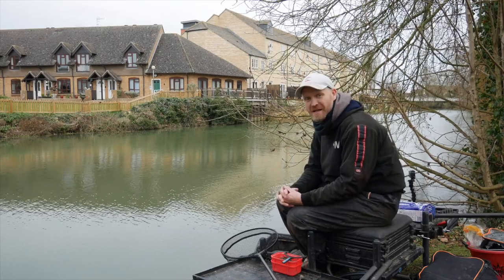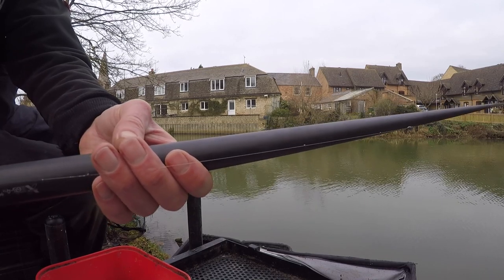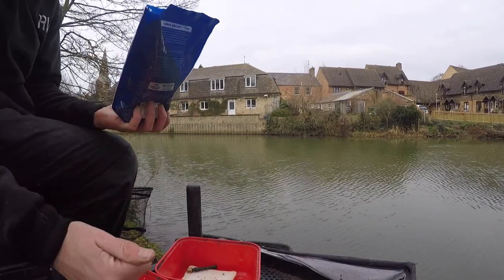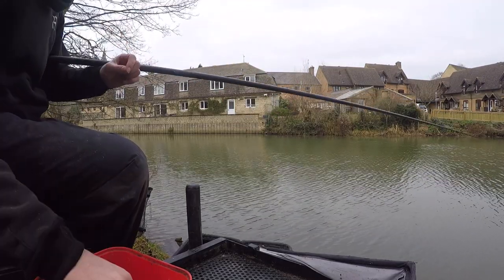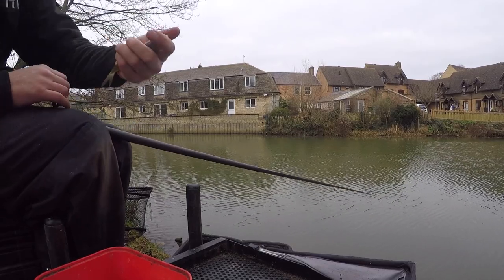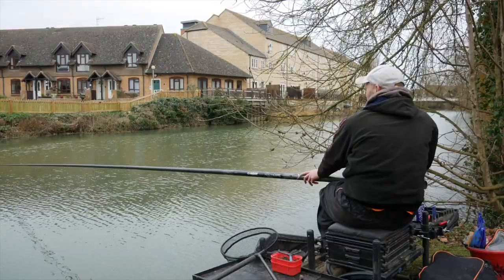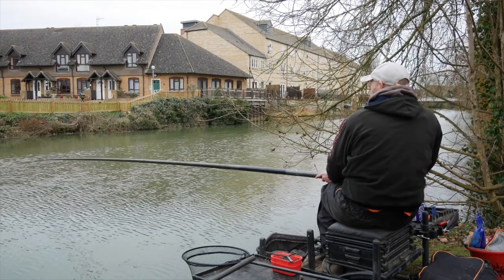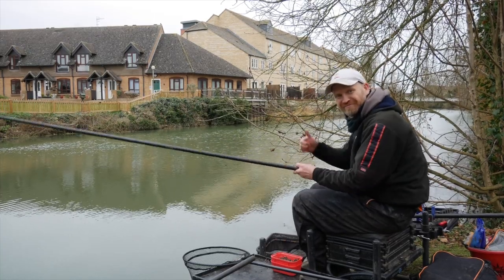CATCH FISH for FREE - Winter Fishing - Pole fishing with bread - Roach fishing - ROB WOOTTON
CATCH FISH for FREE - URBAN FISHING - Pole fishing with bread - Roach fishing - ROB WOOTTON

Town centres often hold loads of fish in the winter and with simple baits and tactics they are easy to catch. A trip to Stamford town centre gives me the chance for some great bread punch fishing in an urban setting.

If you like these videos please think about subscribing. I love all aspects of fishing so whether it’s trying to catch more fish on the pole, fishing the feeder or just enjoy carp fishing. Match fishing and primarily uk match fishing is what I love to do. Carp are often the main target but bream, F1s and other silverfish are often the way to win a fishing match. The biggest matches are often won with the simplest approach and Hard pellet fishing is one of the top methods for commercial fisheries, couple
Hard pellet fishing with a margin fishing approach using sweetcorn for big carp or luncheon meat and that’s often a winning tactic for a snake lake when targeting carp.  Method feeder fishing or hybrid feeder fishing is a tactic that works especially well and something that will catch more fish on any Uk fishery, method feeders and hybrid feeders are great when used with pellets and wafters or mini boilies as the perfect hookbait for carp, F1s and bream. Fishing videos are a great way of learning and I try to include a Live match where I take the GoPro camera to a match fishing environment and filming a match fishing event a detail the decision making process including watercraft when to feeder fish and when to pole fish and the right time of day to fish in the margins.